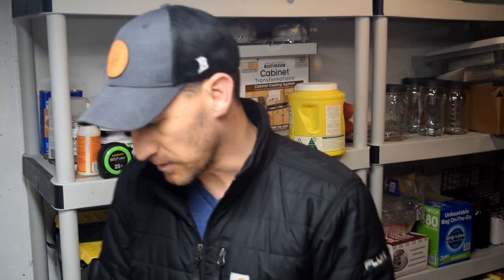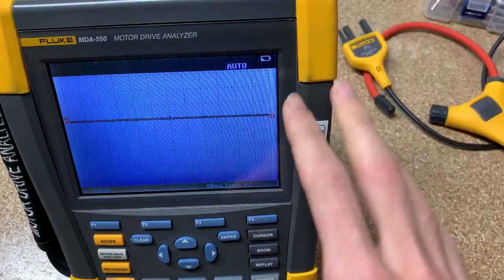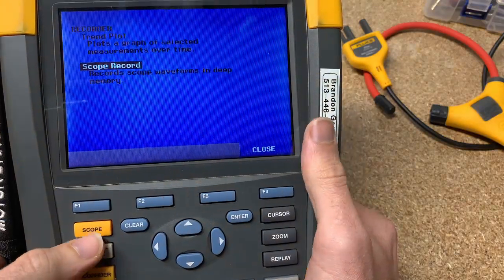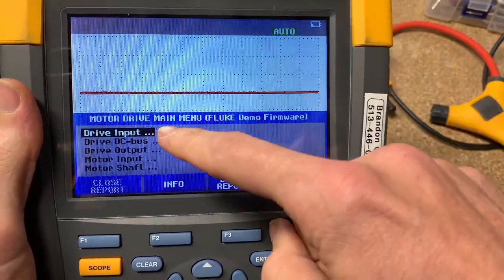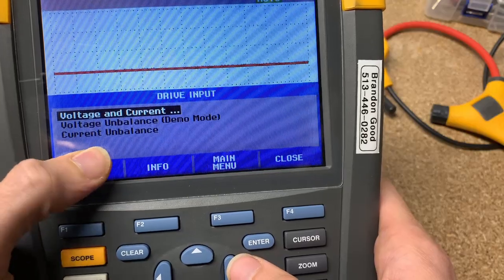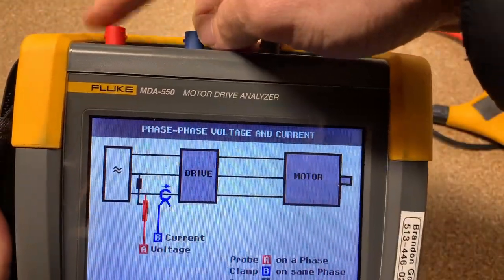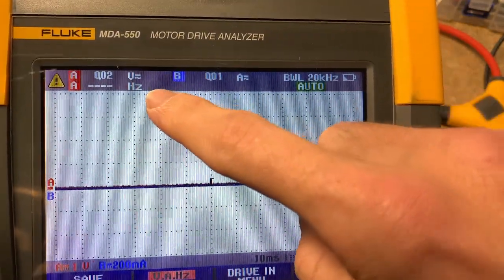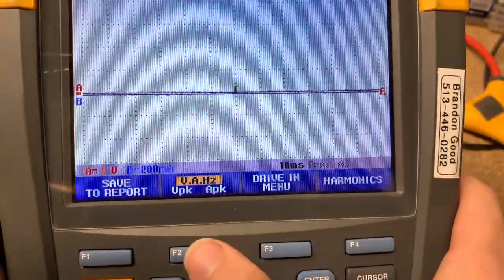MDA 550 - Fluke Fridays - Episode 47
All Motor Drive Analyzers Store